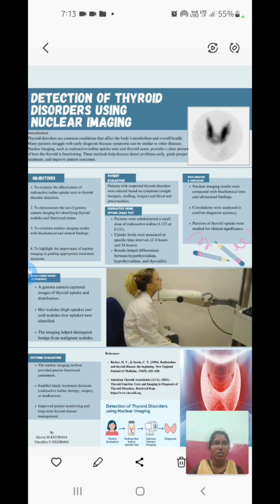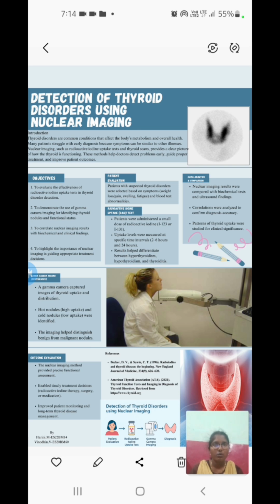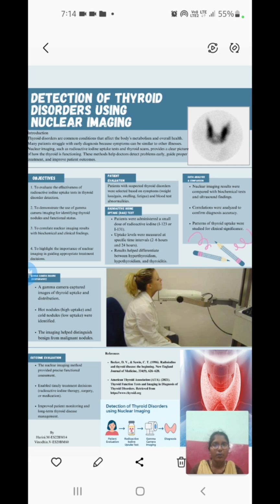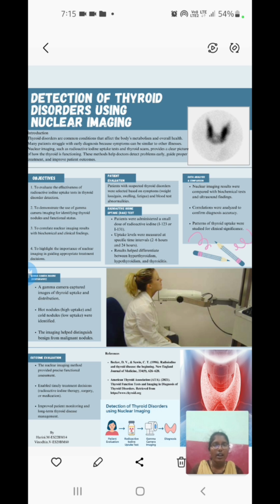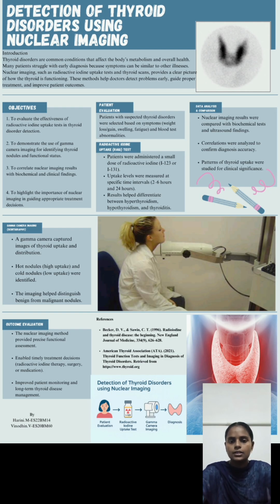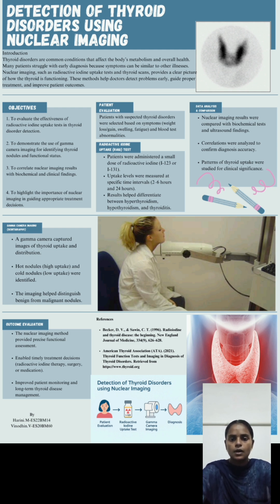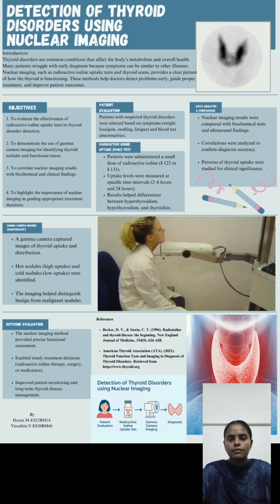RADIOLOGICAL EQUIPMENT CASE STUDY PRESENTATION